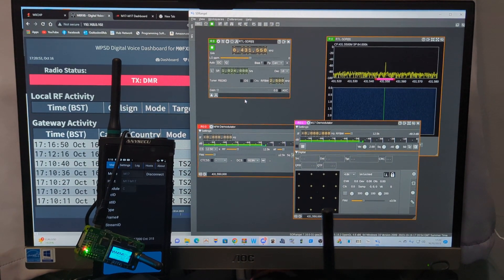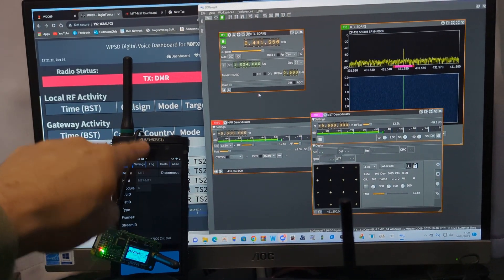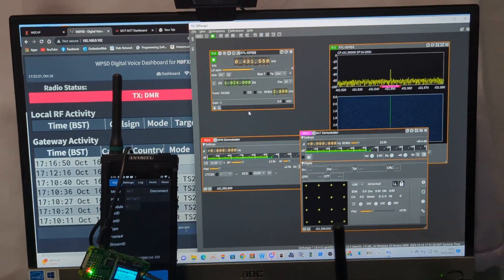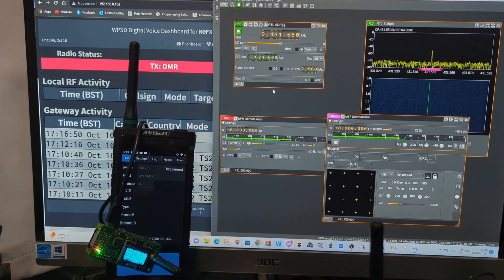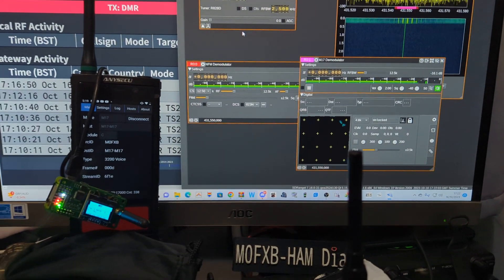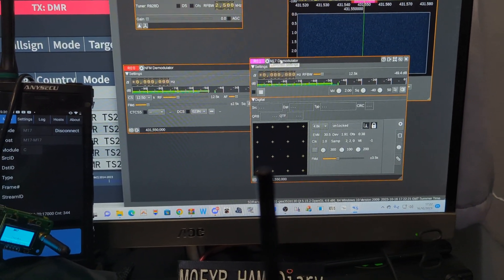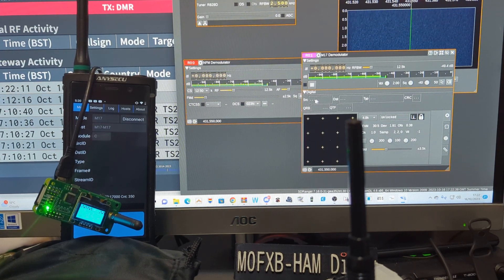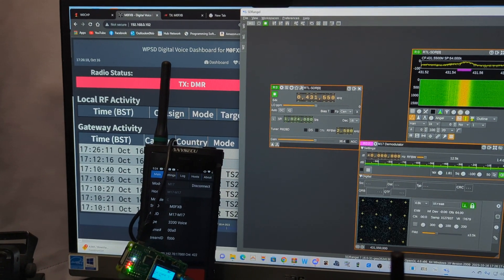M17 Decode ?? SDRangel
SDRangel Explore the electromagnetic spectrum